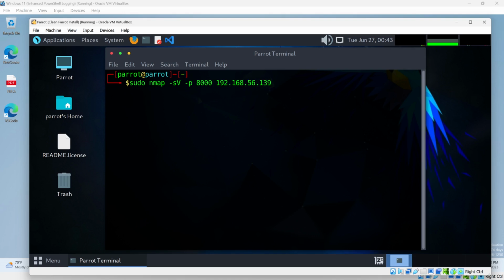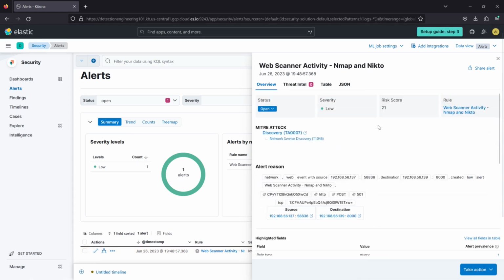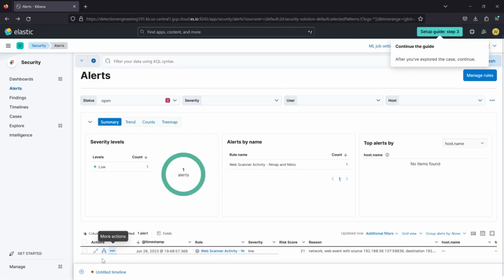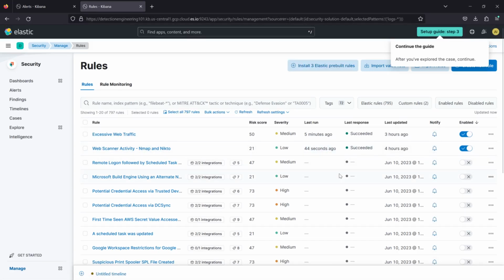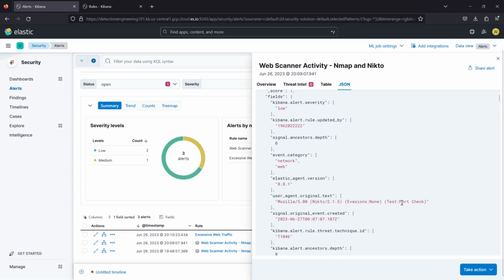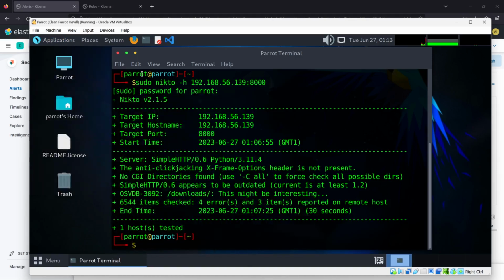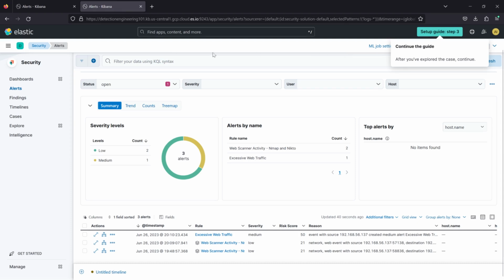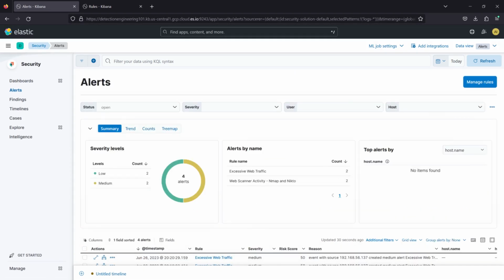06 Alert Confirmation ( Demo 1 )